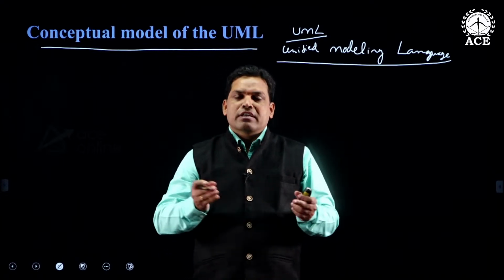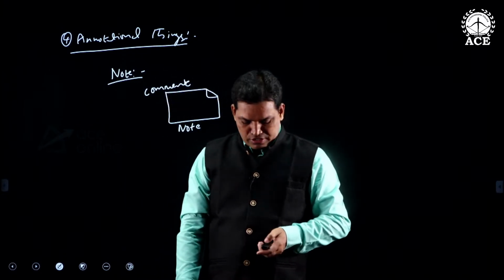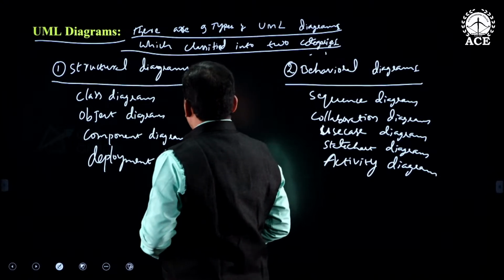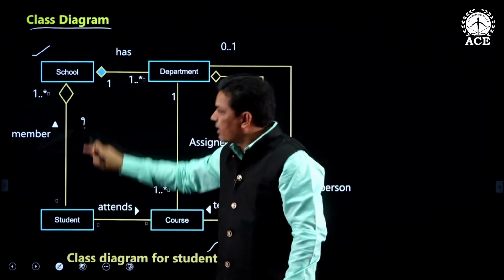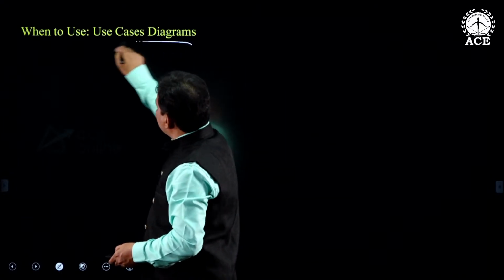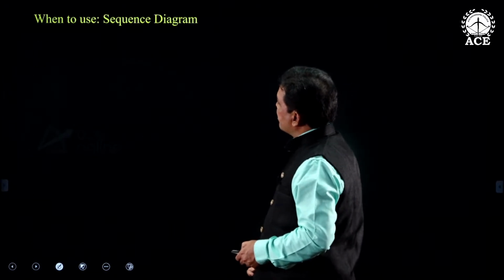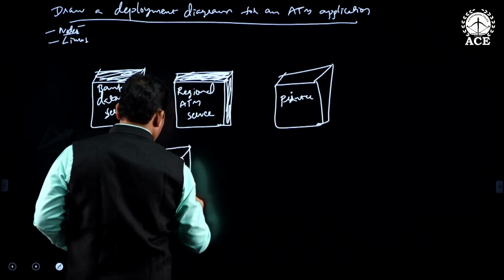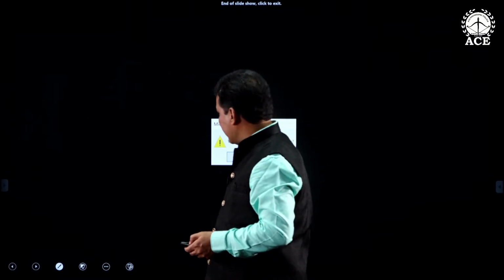Creating an Architectural Design | Revision Series for University Examination | ACE Engg. College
Join us for an engaging live event featuring Dr. K. Prem Kumar Sir, esteemed faculty member at ACE Engineering College, as he dives deep into the intricate topic of "Conceptual model of the UML, basic structural modeling, various types of UML diagrams in Creating an Architectural Design." With his extensive knowledge and expertise in the subject, Dr. K. Prem Kumar Sir will provide a comprehensive explanation of Revision Series for University Examination, offering valuable insights and practical understanding of "Conceptual model of the UML, basic structural modeling, various types of UML diagrams in Creating an Architectural Design. Whether you're a student looking to strengthen your understanding or a professional seeking to expand your knowledge, this event promises to be an enlightening experience. Don't miss this opportunity to learn from one of the finest educators in the field.